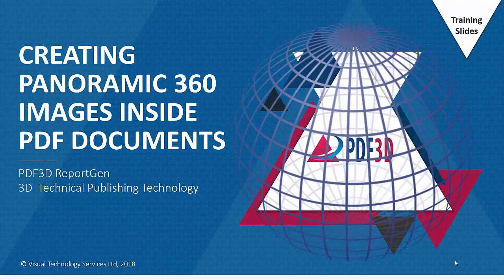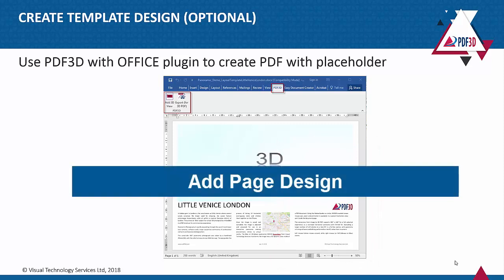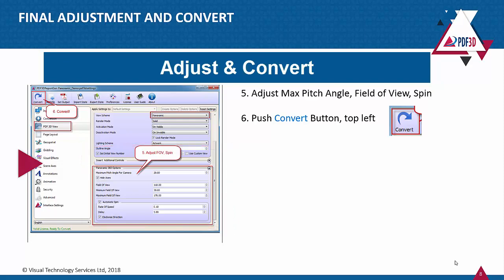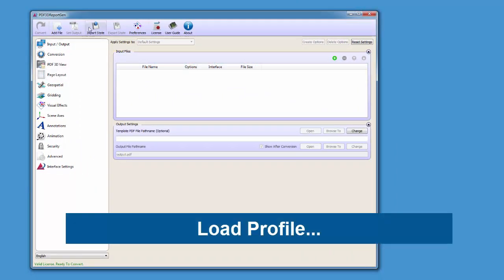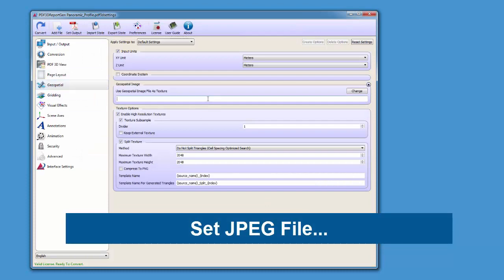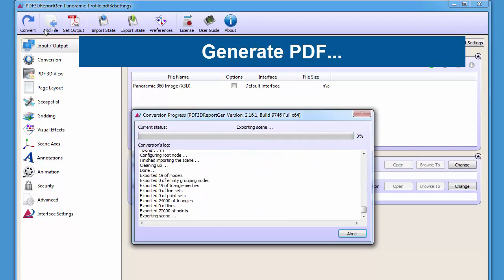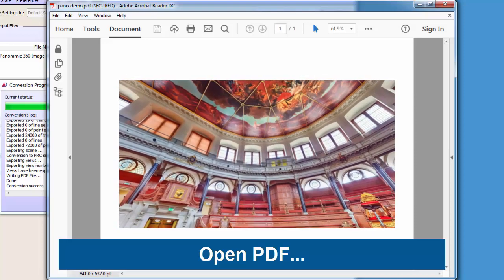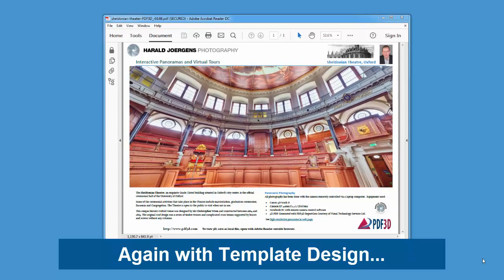Creating Panoramic 360 Images in PDF Documents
PDF3D's First Professional Tool to Create Panoramic 360 Photos in a PDF 360-degree panoramic photography is now commonly used across industry, from civil engineering and construction inspections to commercial property companies and professional photographers working on the ground and from the sky.

The VR spherical images generated in panoramic photography are notoriously large and awkward to open and share without specialist software or streaming sites.  That was until PDF3D developed a suite of 3D PDF tools that not only made the offline viewing experience and workflow easier – it also enriched that panoramic image with enhancements and interactive features to bring a standard presentation or brochure into fully animated, three-dimensional tour.

PDF BROCHURE MEETS PANORAMIC PHOTOGRAPHY
PDF3D’s ReportGen tool works by taking a panoramic JPEG image straight from the camera and converting it directly into PDF in a single operation.  Our technology handles all of the complexity in the background - all you do is press the convert button.  No other software needed, no CAD file, no polygons; PDF3D software automatically takes the image and turns it into a 3D PDF retaining all the qualities of the original 360 photo.